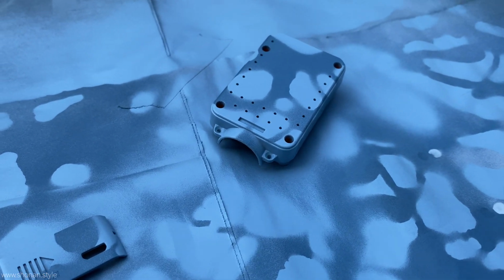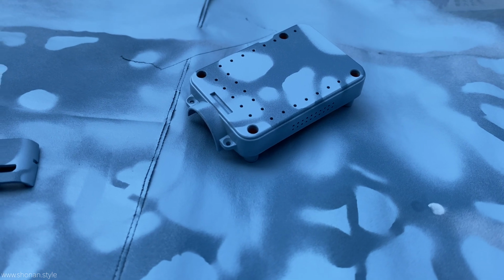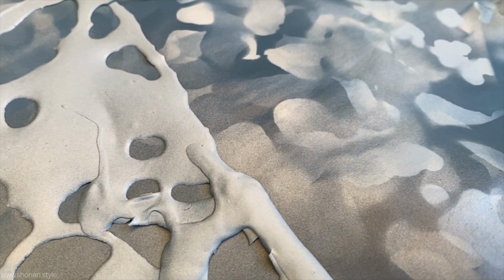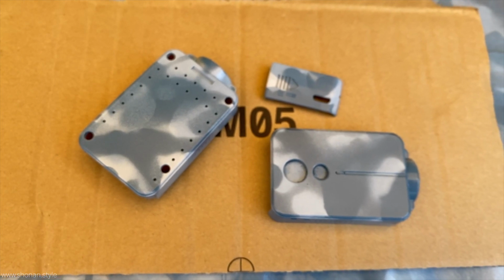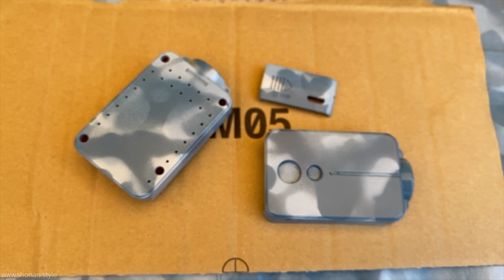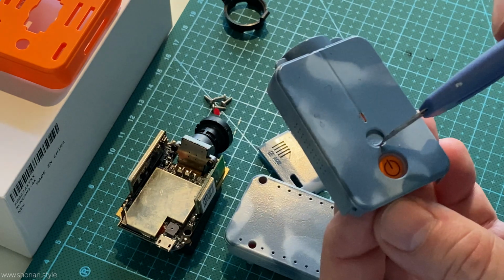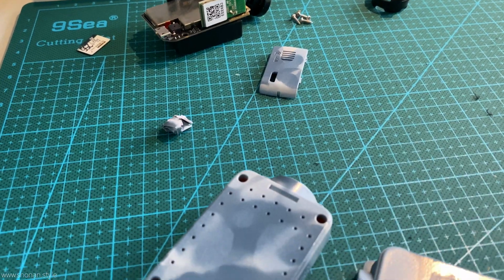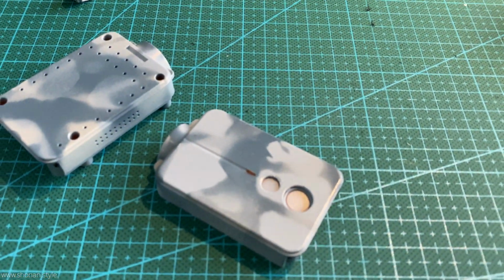RUNCAM 4K CAMO, upgrade DJI Mavic Air 2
RUN CAM 4K camo, upgrade for Mavic AIR 2!

custom camouflage, custom masking pattern
camo with 5 different shades of grey
sprayed in multiple layers

This channel is all about Videography, Tech Talk,  Life at the Beach and all what is on my mind worth sharing.
Project like Cybertruck Challenge, 4G drone build and other exciting content to come!

Dolce Vita - Peyruis
Dreamland - Jonas Schmidt
Fantasy - Declan DP
Lioness - DayFox
Take You There - Spectrum